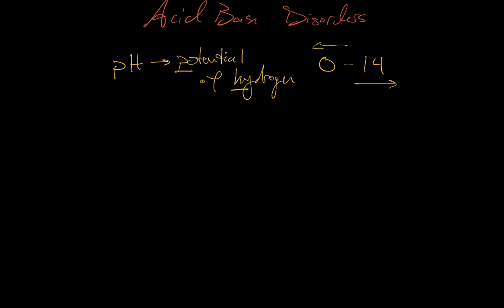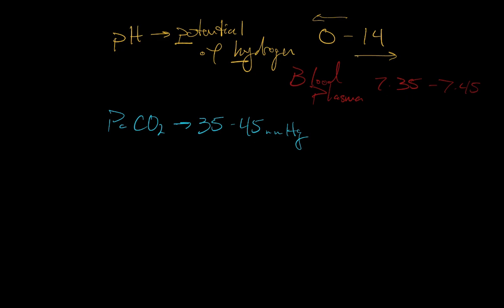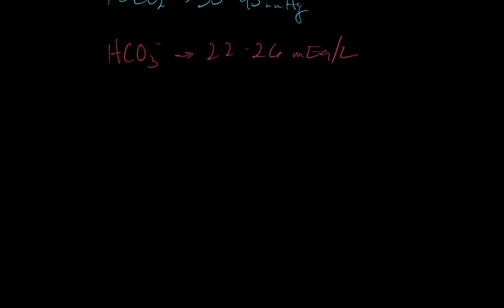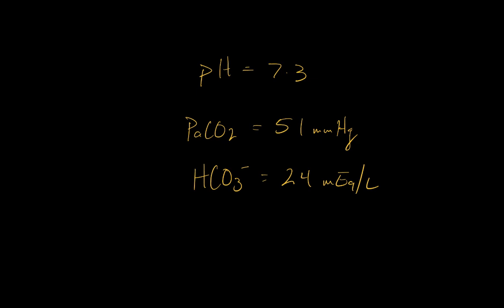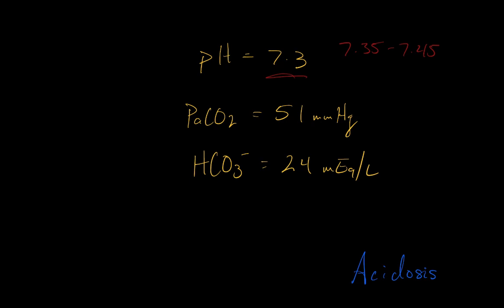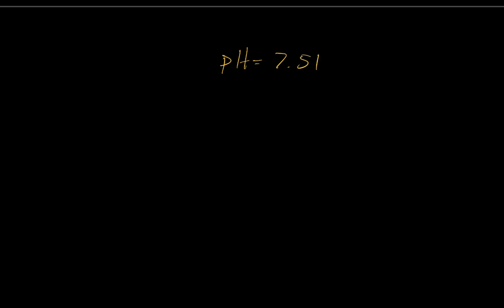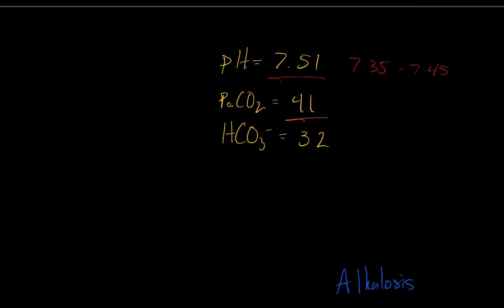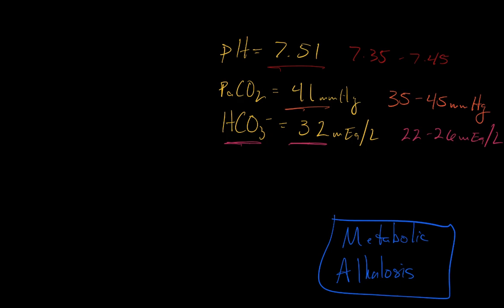Acid-Base Disorders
In this video, we discuss the basis for acid-base disorder, including the normal ranges for pH, carbon dioxide, and bicarbonate. Two examples of acid-base disorders are also given.